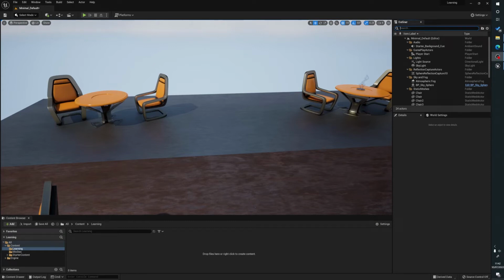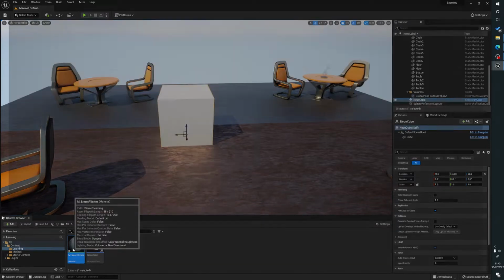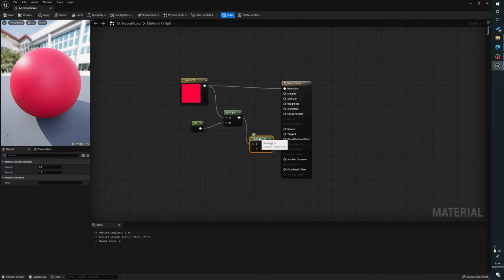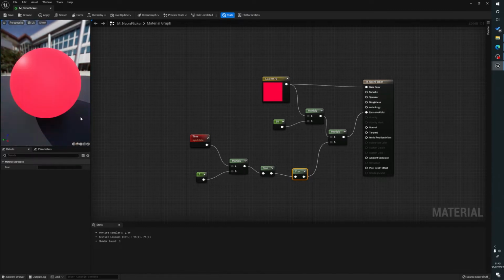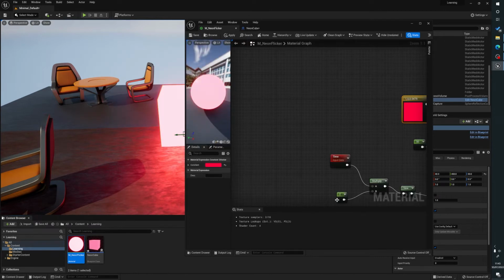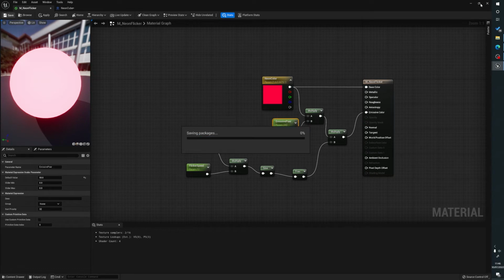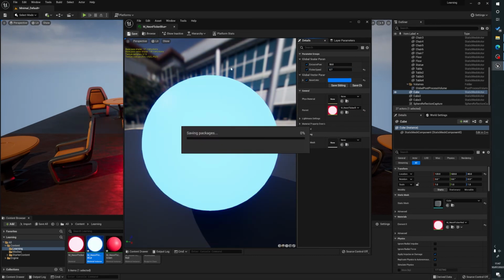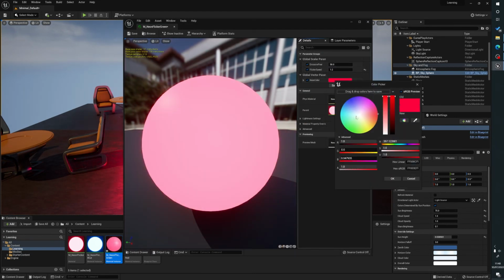How To Create A Simple Neon Light Flicker In Unreal Engine 5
In This tutorial we look at how to create a simple neon light flicker inside UE5

Timestamps

00:00 - Intro
00:16 - Lets Go Already!
03:14 - Example Flicker